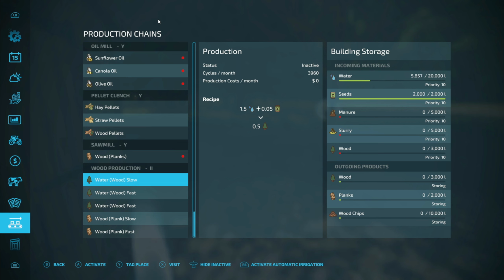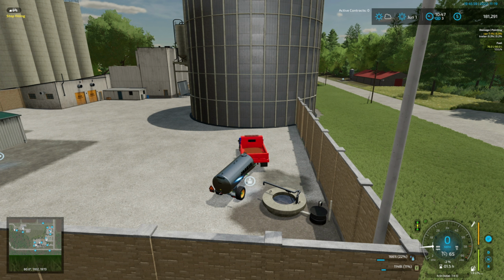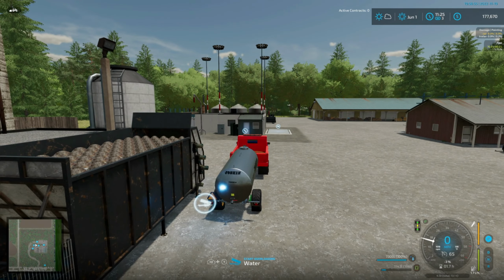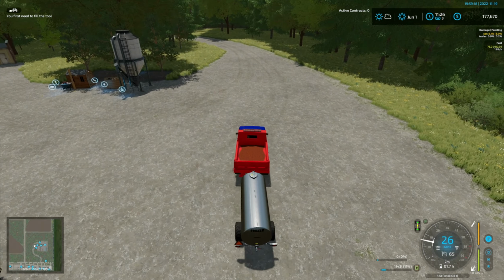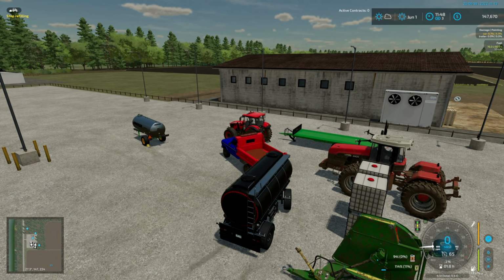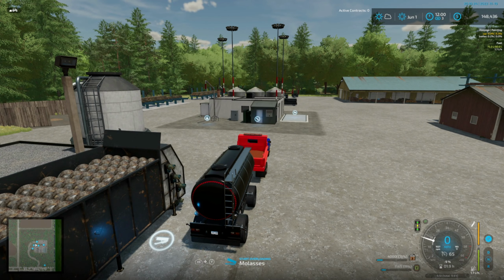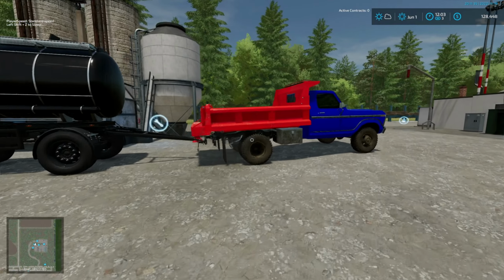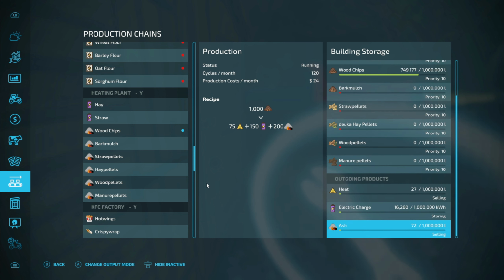Rebuilding the backroads | FS22 | Ep.9 | Getting some businesses setup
With this series, we need to bring life back to the back roads.  Almost everyone has left the area. The economy took a nose dive and all the farmers had to leave.